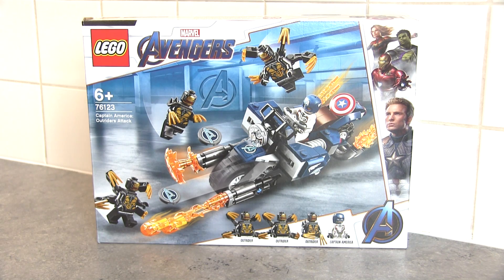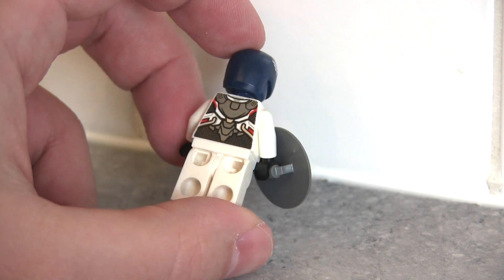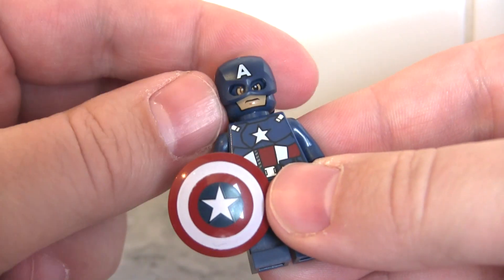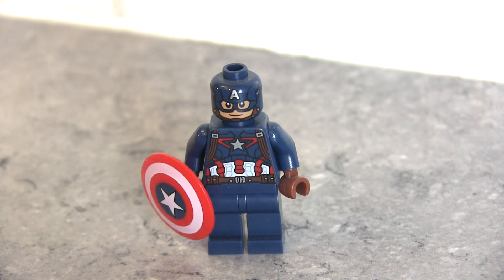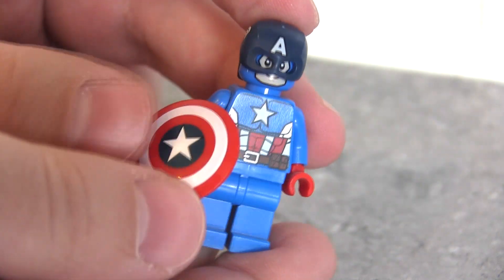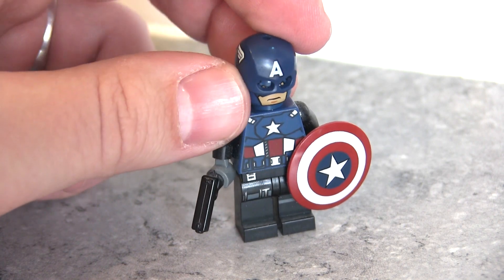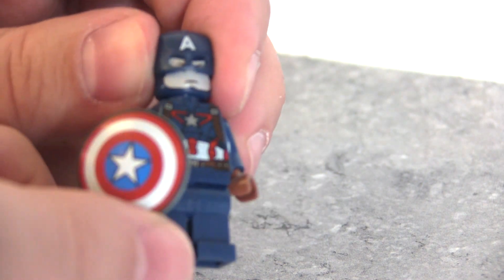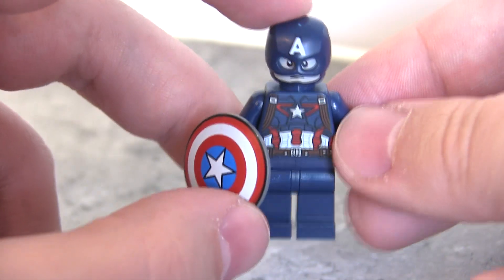LEGO Avengers Endgame Captain America's New Mask on Older Minifigures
MJ has purchased the new LEGO Avengers Endgame set, 76123, featuring the new Captain America masks. What does this new mask element look like on the older Captain America LEGO minifigures from MJ's collection?